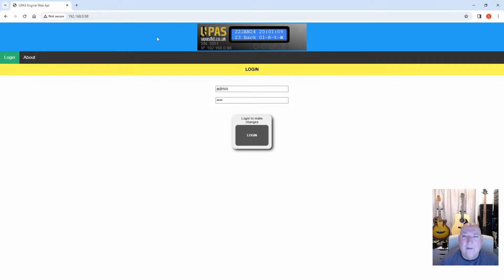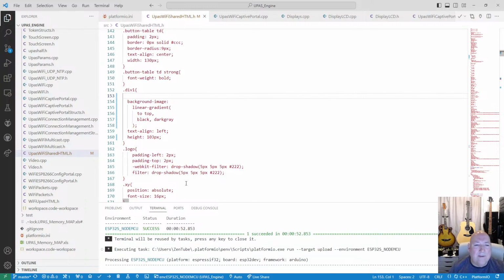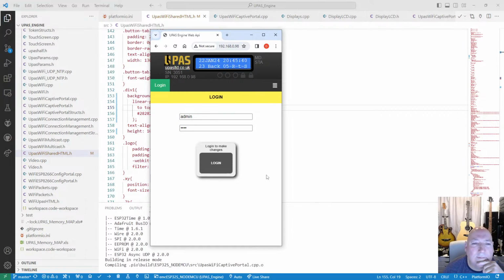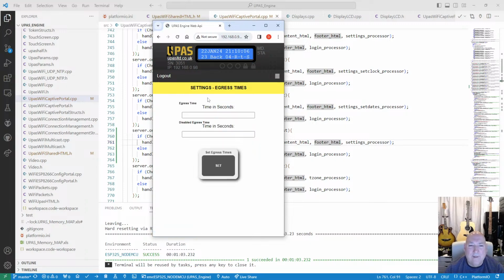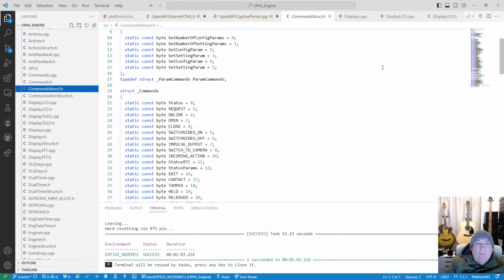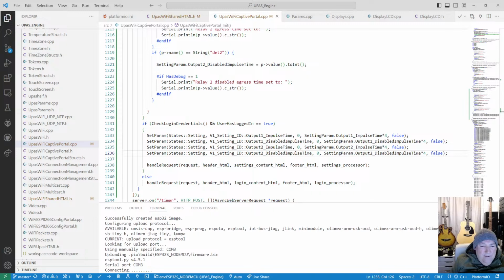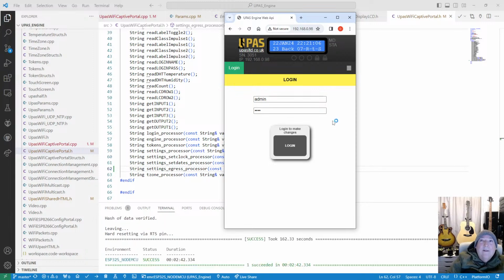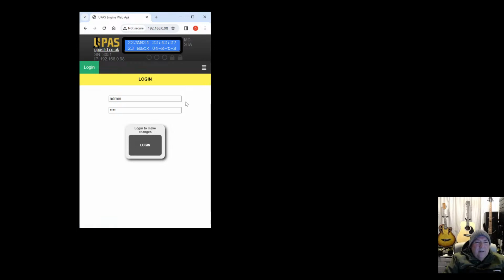UPAS Project Update ESP32 Shenanigans #3